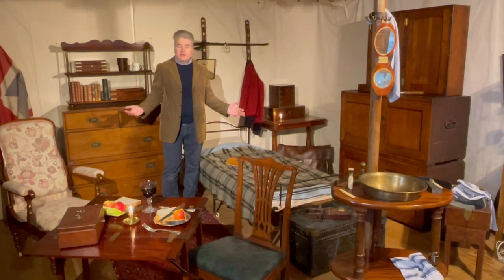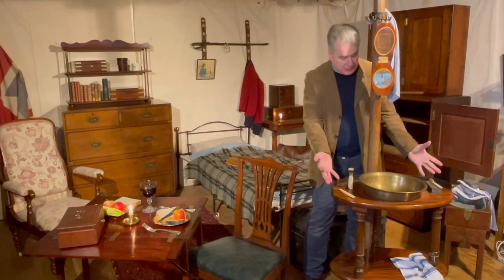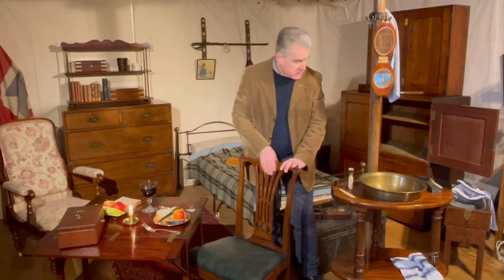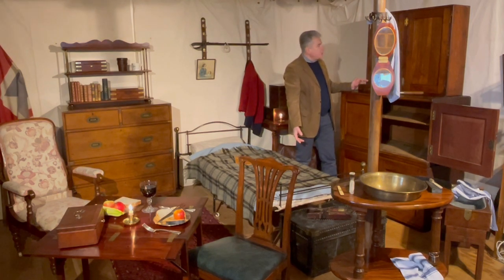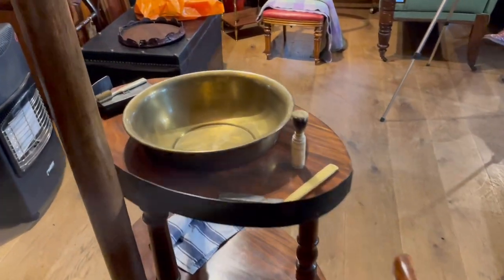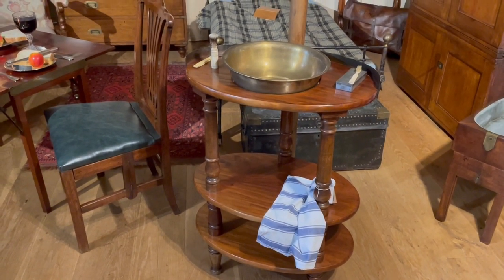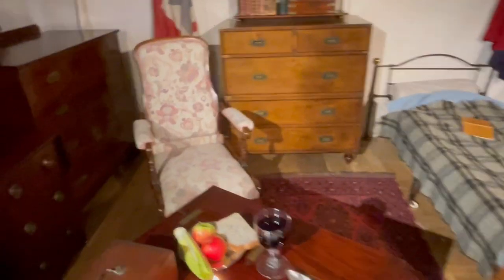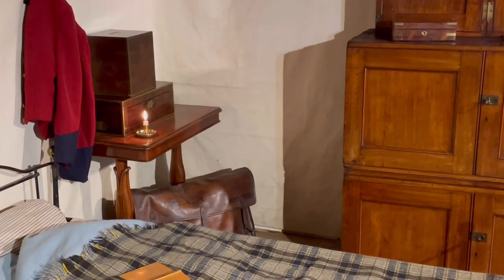Victorian Army Officer's Tent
A look inside an Army Officer's tent  or quarters of the 2nd half of the 19th century and the campaign furniture and accessories he would have had to make his life easier. We then look at all his equipment packed up ready for travel.